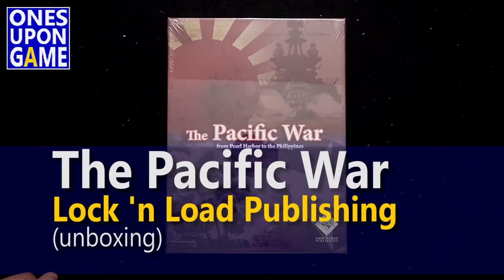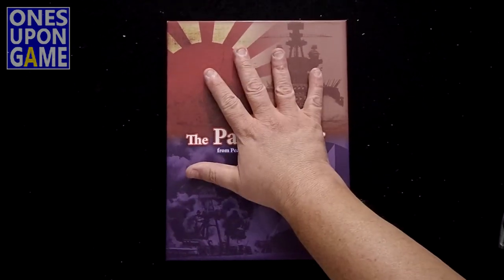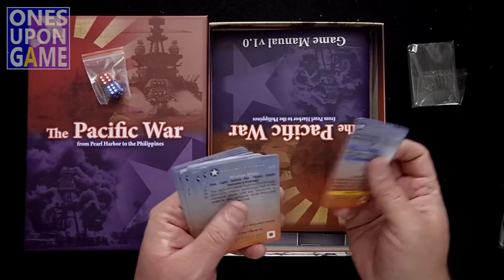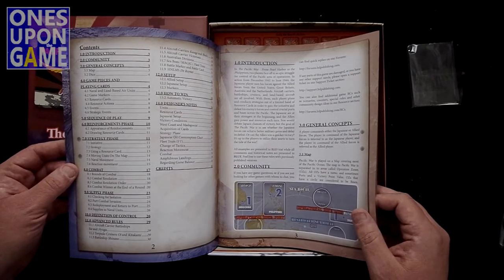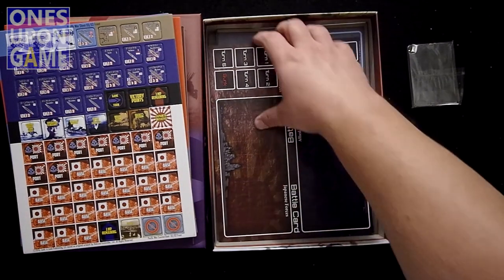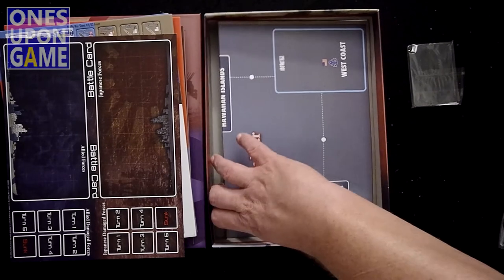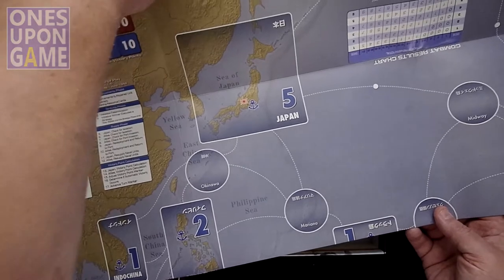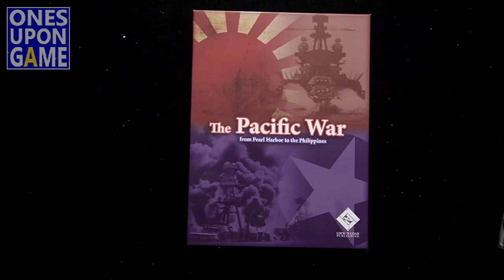The Pacific War || Unboxing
The Pacific War: From Pearl Harbor to the Philippines is a two-player wargame from Lock 'n Load Publishing.  Here in the newly reprinted edition, I explore the game's contents.